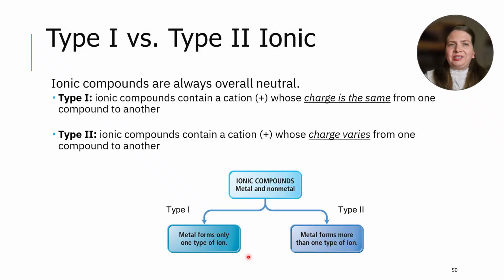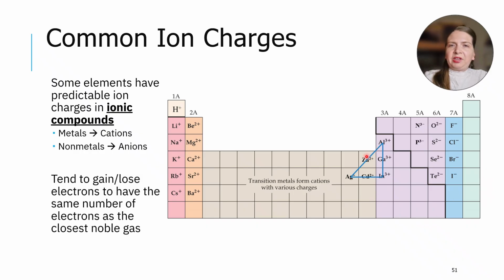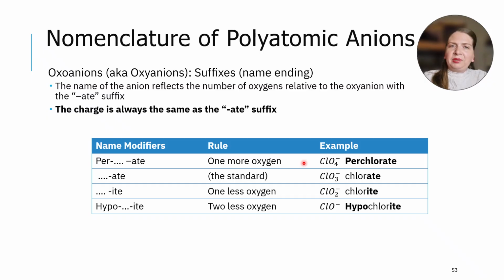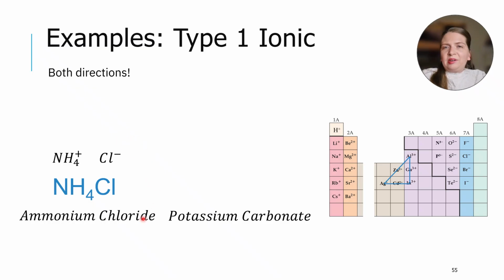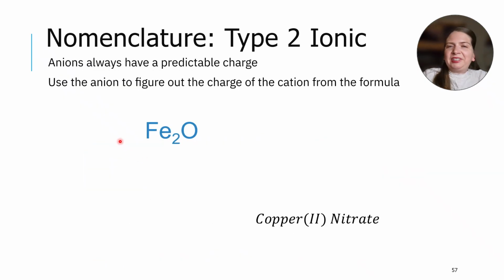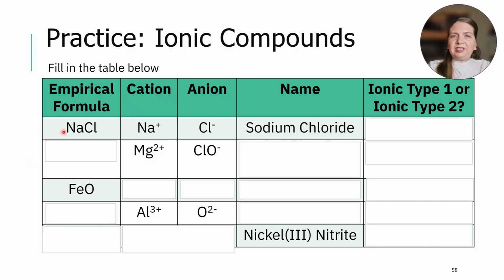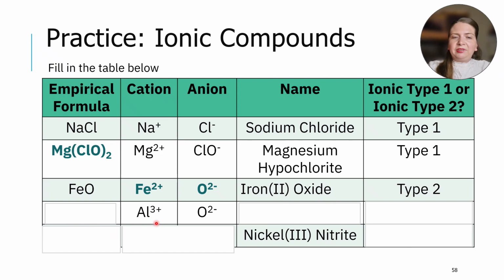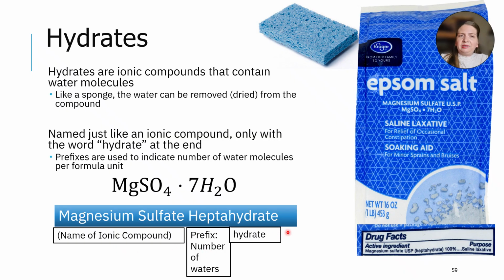4-6 Ionic Compound Nomenclature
Learn the differences between Type 1 and Type 2 ionic compounds, and how to name them.